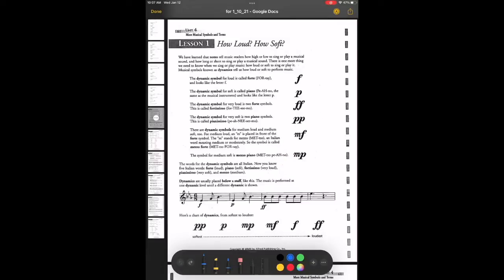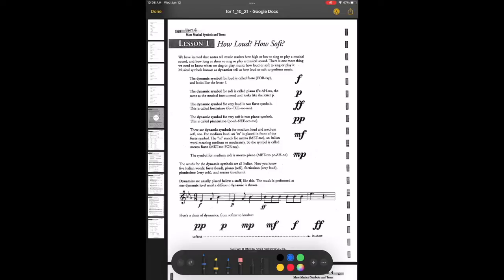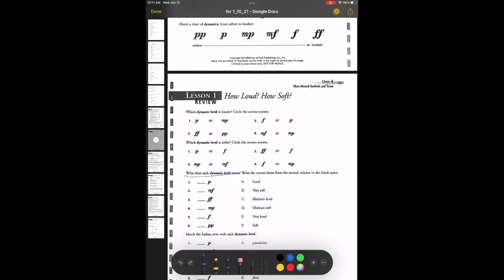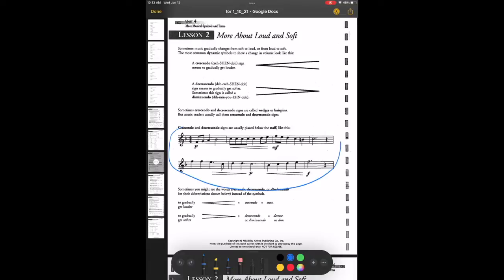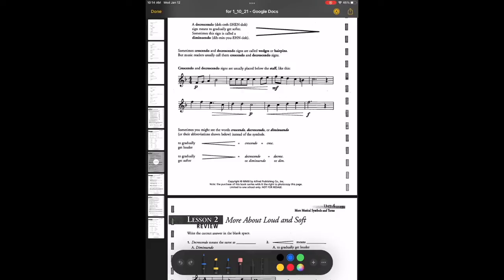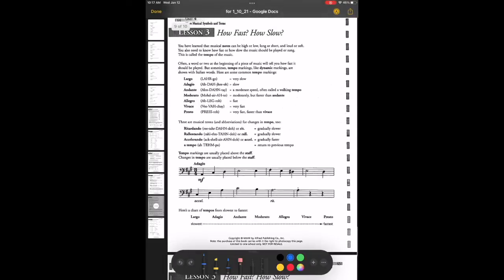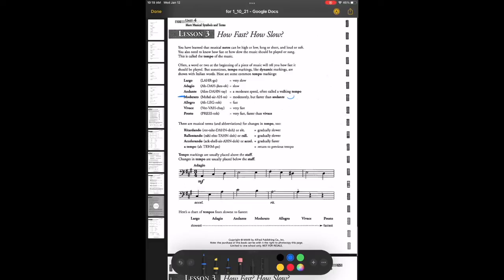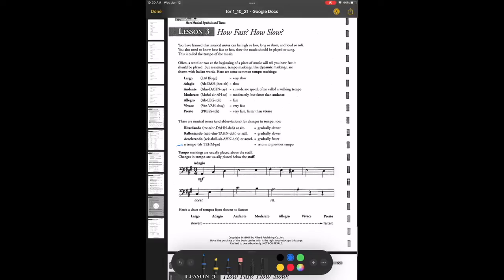video for Jan 13 & 14 -